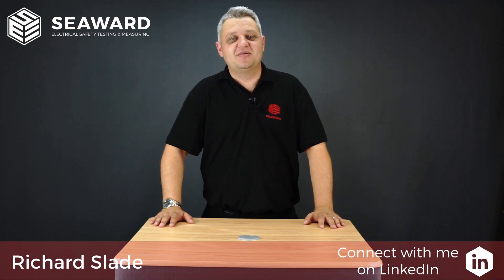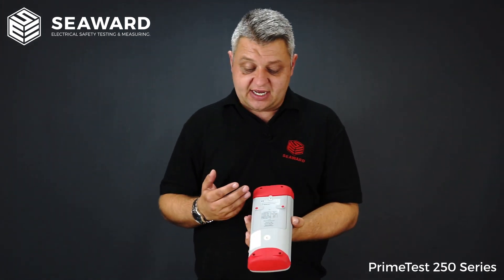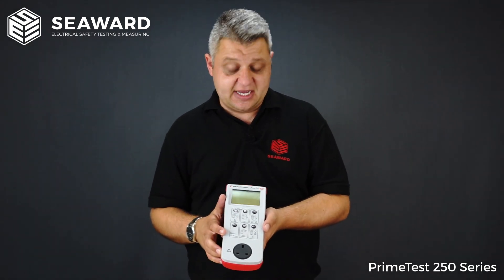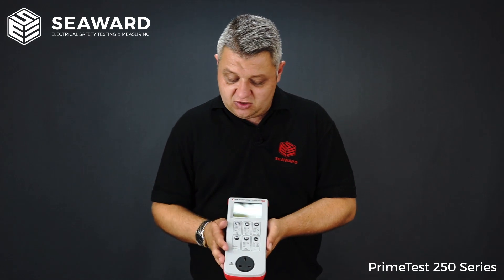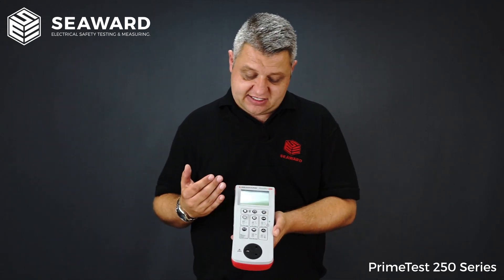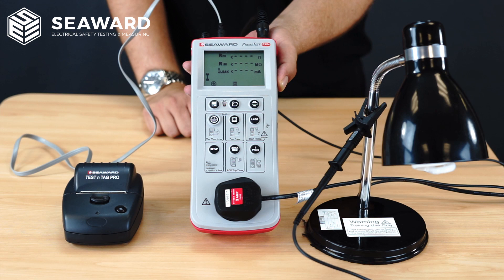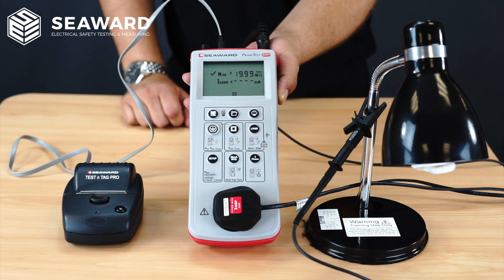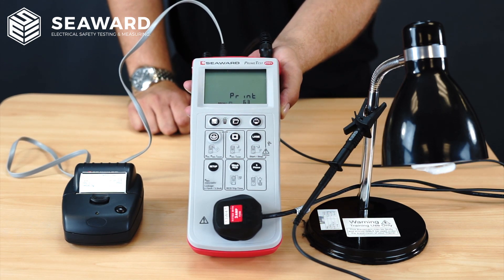Seaward PrimeTest 250 & 250+ PAT Testers (382A910 / 403A910)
In this short video, our PAT expert Richard slade covers the features of the PrimeTest 250 and the PrimeTest 250+ PAT testers.

The main difference between these two popular PAT testing machines is that the PrimeTest 250+ has onboard storage for up to 999 records and can be connected to an external printer.